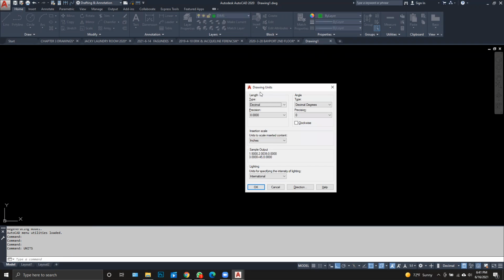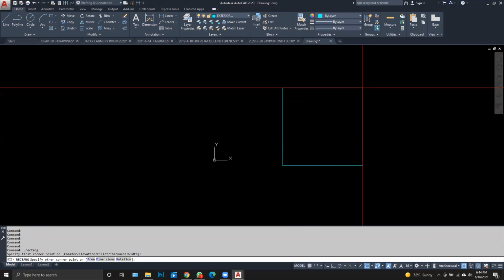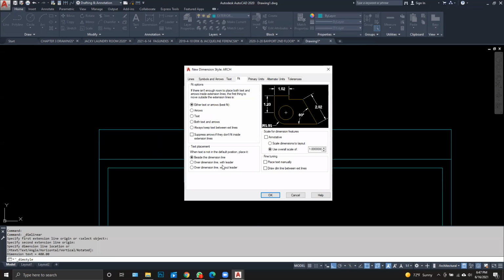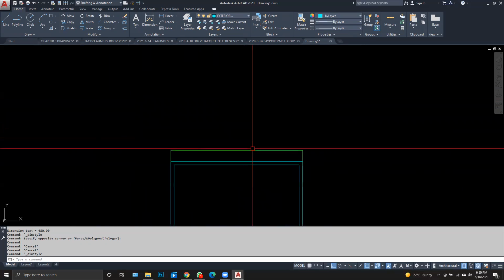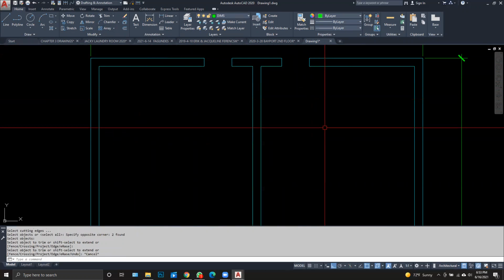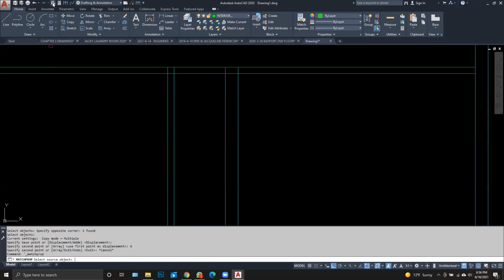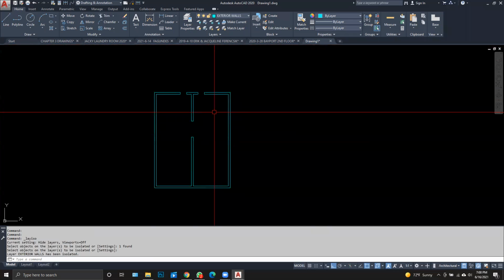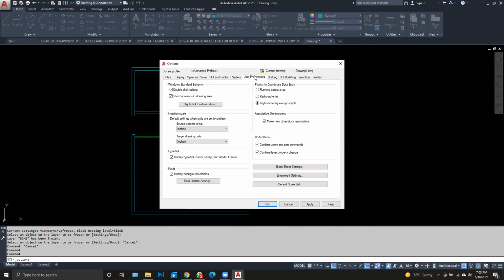010 BLDG 1 - CADD 1B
This will show you how to draw BLDG 1 in autocad